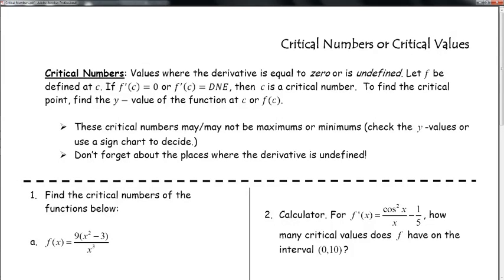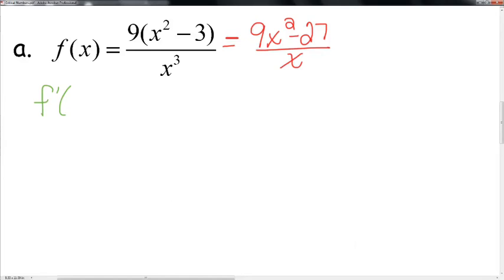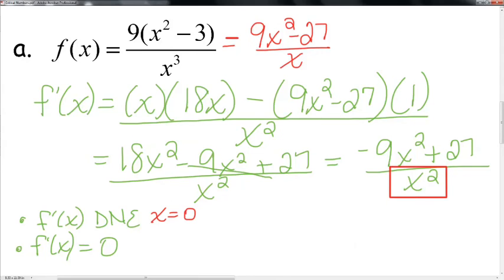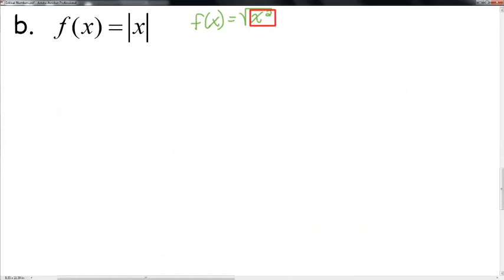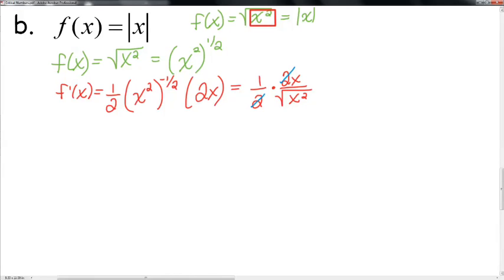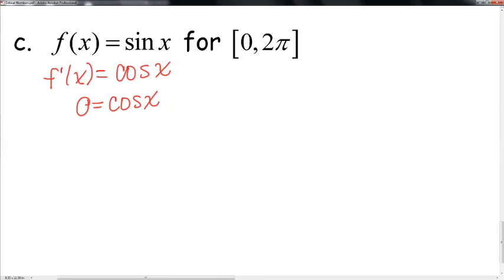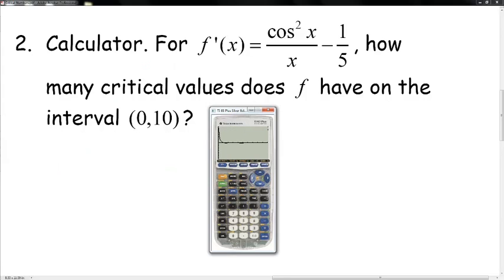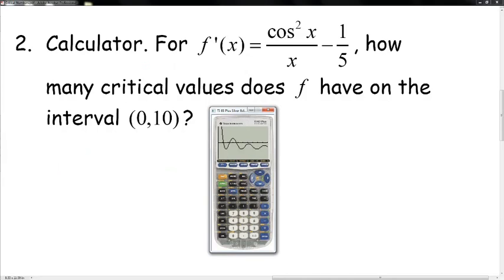5.1.1 Critical Numbers